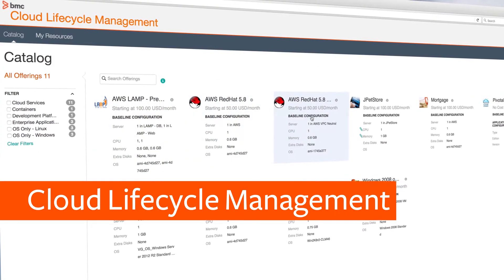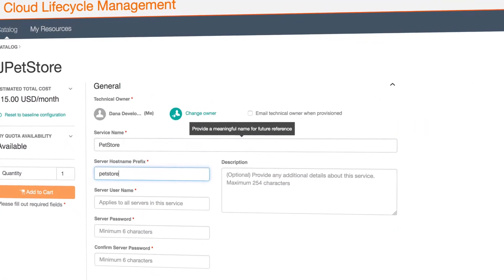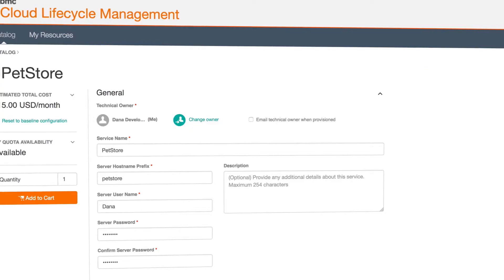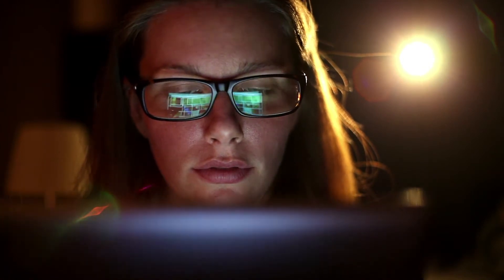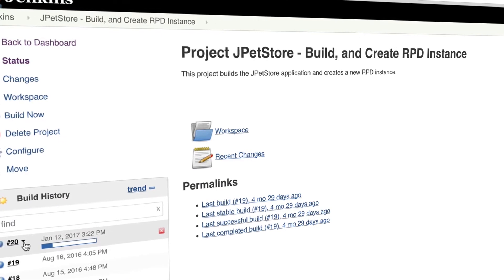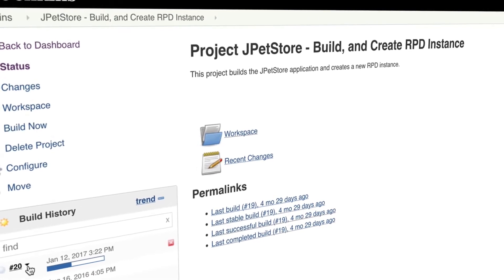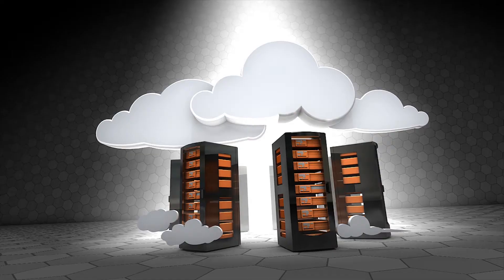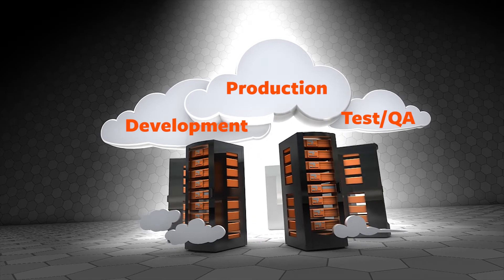BMC Cloud Lifecycle Management: What You Need to Know in 2 Minutes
Developers in the digital era are experiencing unprecedented pressure to ensure quality and innovation at incredible speed. At the same time, IT operations must ensure cloud technologies are fast, easy to use, secure, and compliant. Cloud Lifecycle Management enables continuous delivery, management, and security across hybrid environments, allowing developers to work quickly and cost efficiently with the tools they choose. To learn more about how Cloud Lifecycle Management enables IT to power digital innovation,